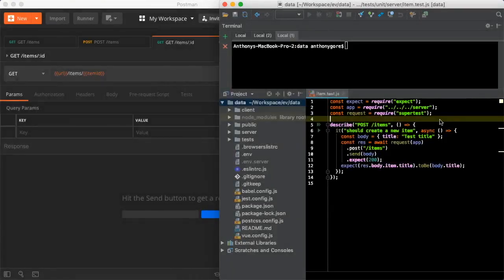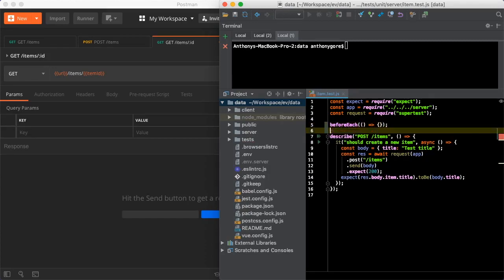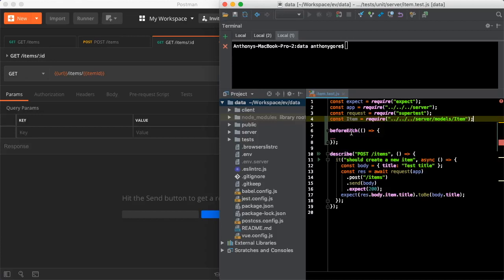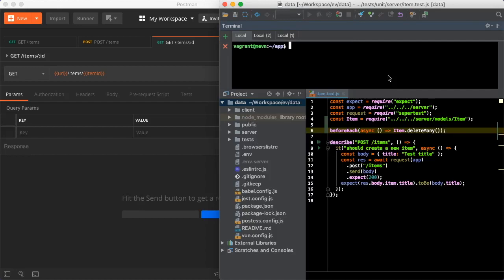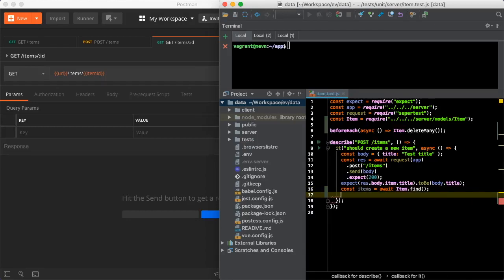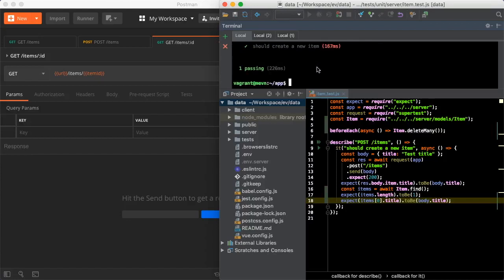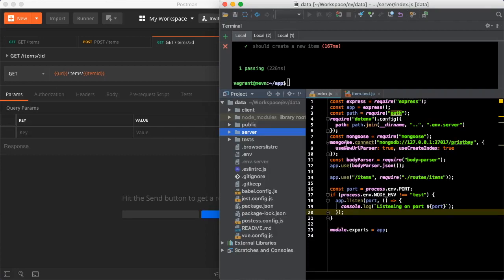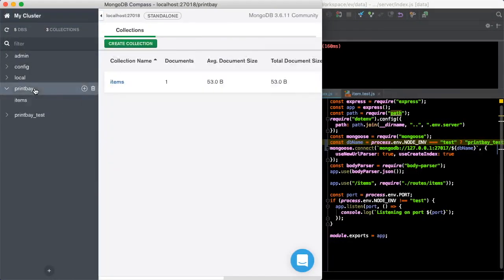31 Testing database state